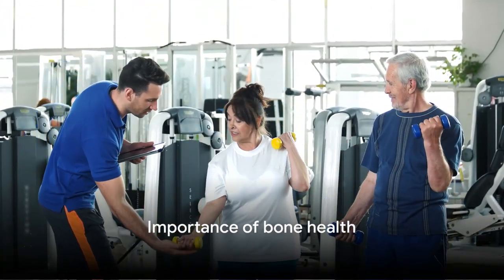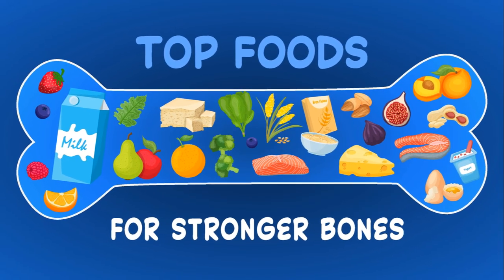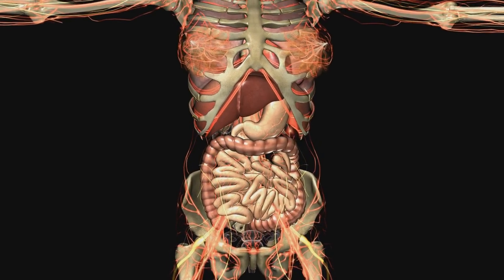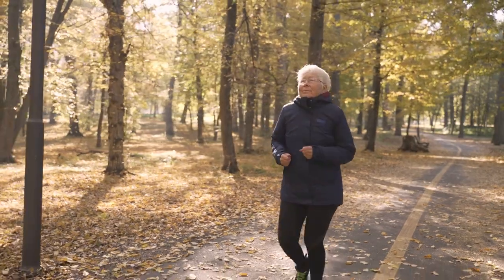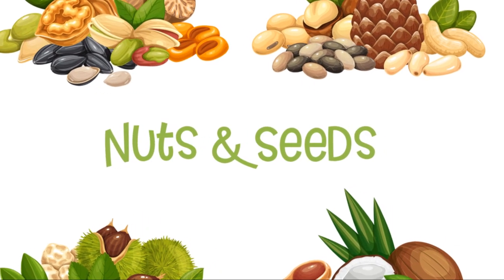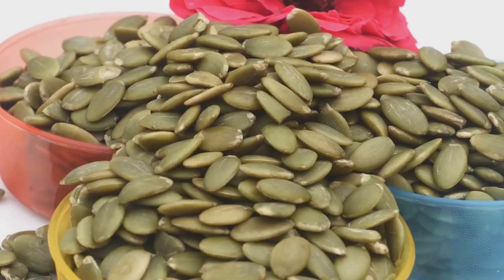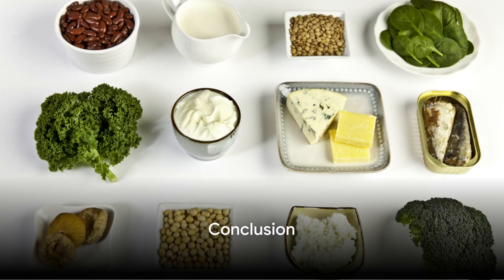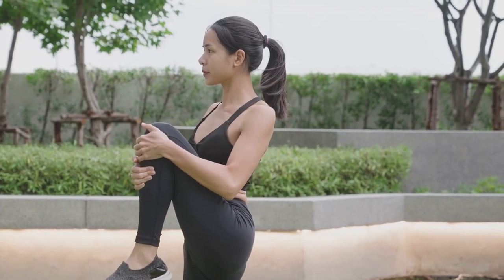14 Best Foods for Joint Pain, Reduce Joint Pain Naturally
Explore the fascinating science of nutrition and its impact on joint health in today's in-depth video.

We delve into 14 superfoods that are not only nutritious but have the natural ability to alleviate joint pain. From inflammation-reducing berries to omega-rich fish, learn how each food contributes to healthier joints and overall well-being.

Whether you're struggling with joint discomfort or just aiming for a healthier lifestyle, these superfoods are essential additions to your diet.

Timestamps:
00:00:00 Introduction
00:00:42 Importance of bone health
00:02:57 Calcium-rich dairy
00:04:44 The Power of Green and Leafy Vegetables
00:06:07 The Wonders of Fatty Fish and Fish Oils
00:07:38 The Magic of Nuts and Seeds
00:08:26 Embracing Lean Protein
00:09:54 The Bounty of Fruits and Berries
00:11:20 The Egg-cellence of Eggs
00:13:04 The Wholesomeness of Whole Grains
00:14:38 The Healing Power of Herbs and Spices
00:16:03 Extra Nutrients for Joint Health
00:17:24 The Olive Oil Advantage
00:18:51 The Unsung Heroes
00:20:17 The Essence of Bone Broth
00:21:36 The Joint Benefits of Dark Chocolate
00:22:58 Foods to Avoid
00:24:55 Conclusion